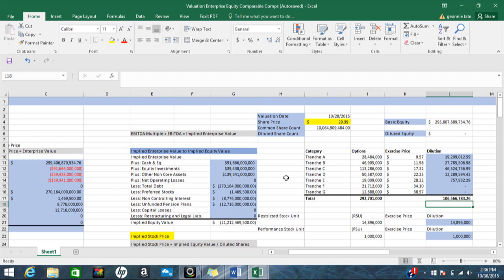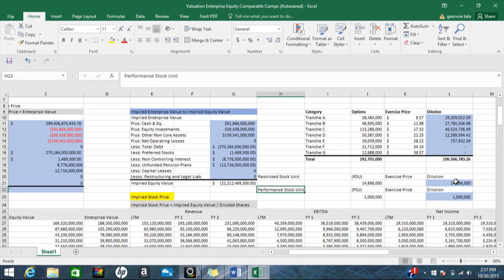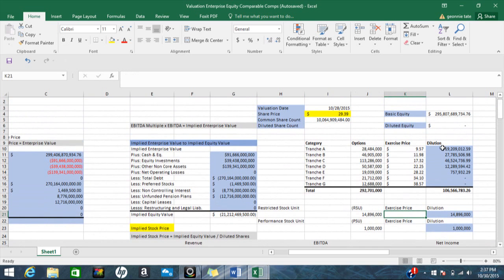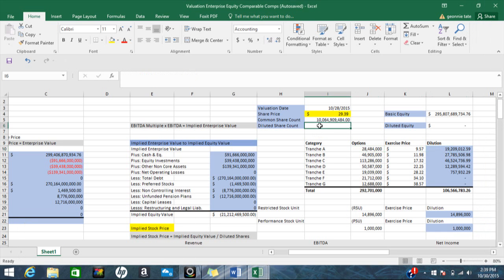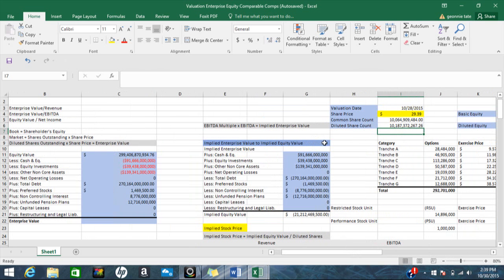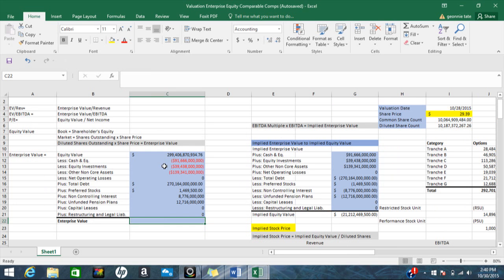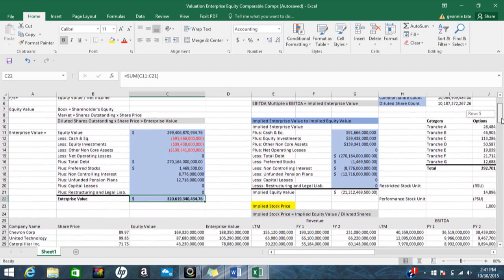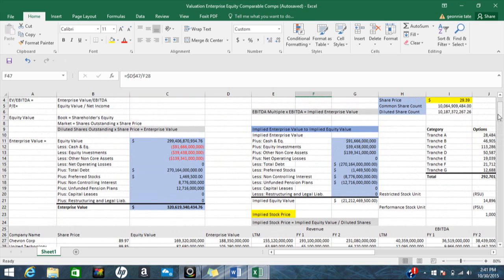Enterprise Value Calculation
I calculated Diluted Equity and Enterprise Value in this short video.